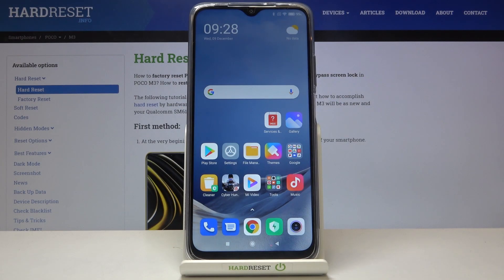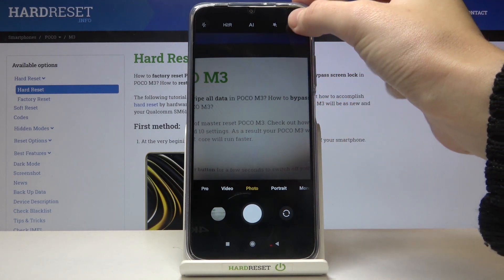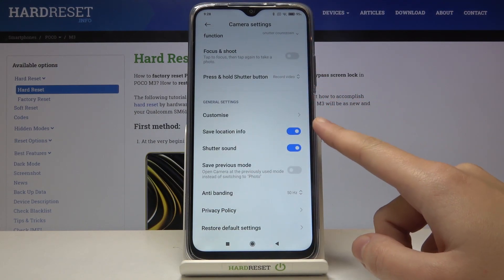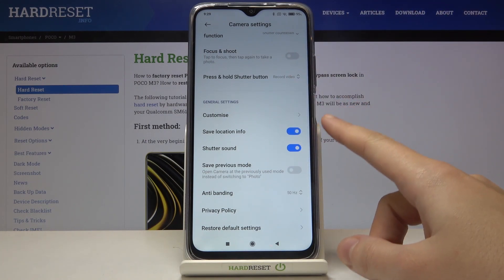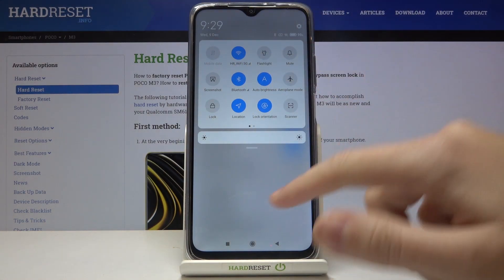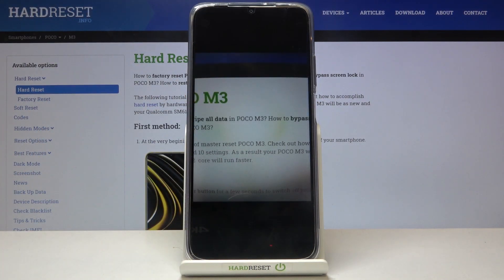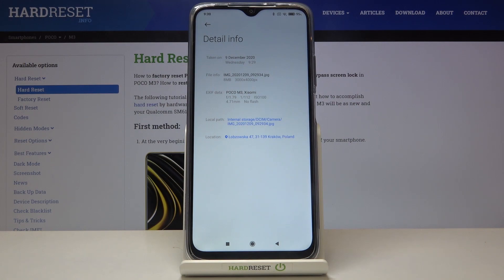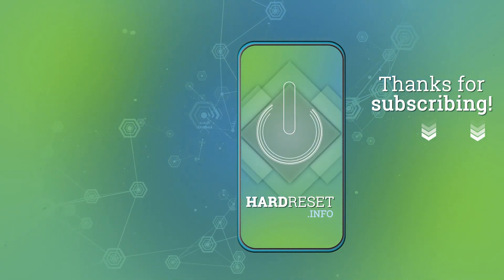How to Disable Location Mark on Photos in POCO M3 – Switch On/Off Camera Location Tags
Take a look at the above guide and learn how to disable or enable camera location tags shown on taken photos. If you want to deactivate marking the photos with the location where it was taken, then you should watch the above instruction video. Make sure that you will be able to easily switch on or off camera location tags in Poco M3.

How to enable Camera Location Tags in POCO M3? How to turn on Camera Location Tags in POCO M3? How to switch on Camera Location Tags in POCO M3? How to activate Camera Location Tags in POCO M3?